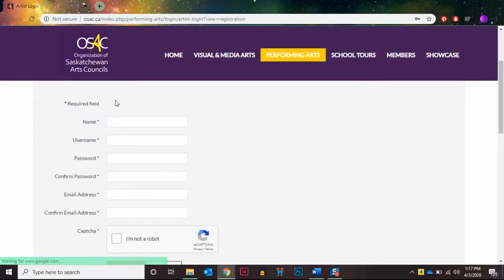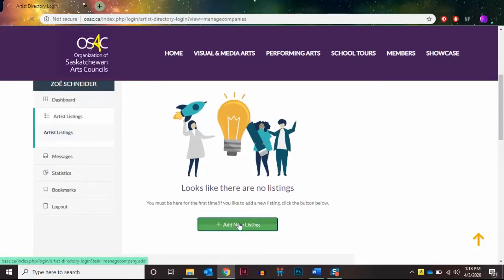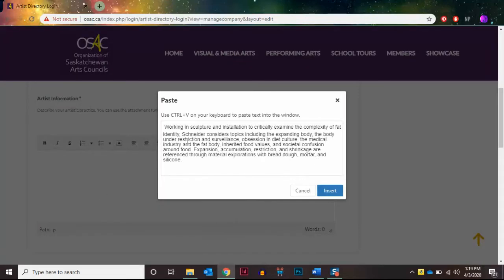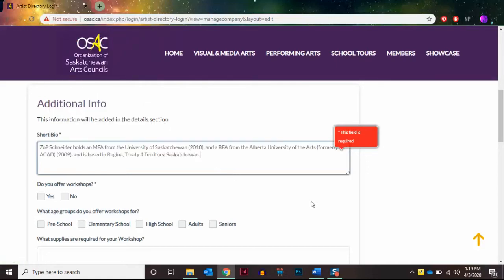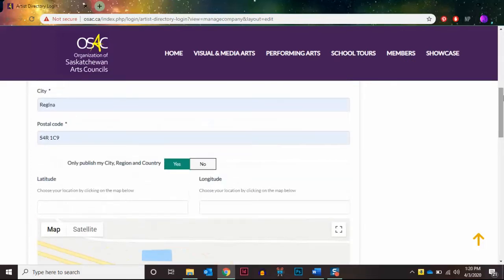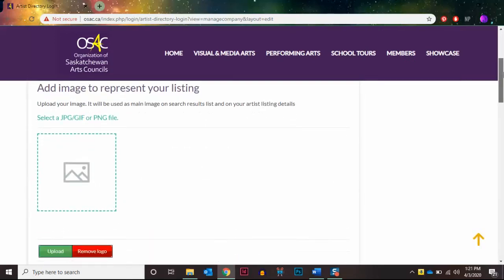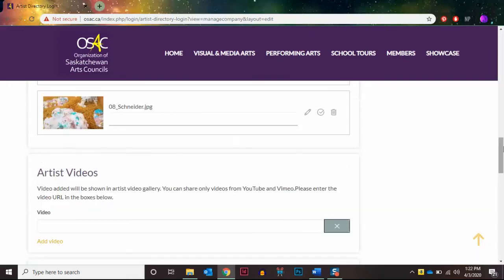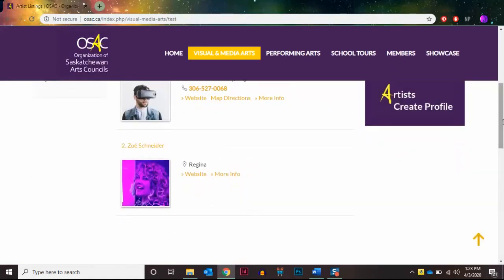Artist Profile Tutorial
This video will show you how to build your own Artist Profile on OSAC's Artist Listing.